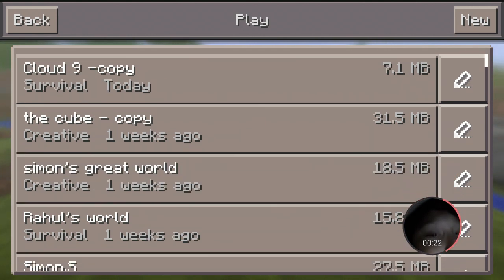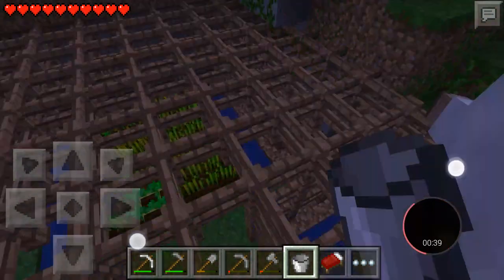First video ever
A little bit laggy and a little bit audio failure , but next time will be better